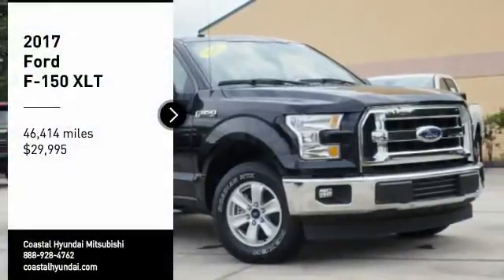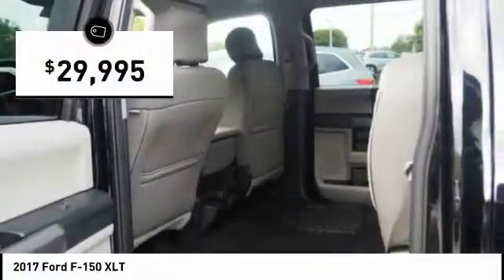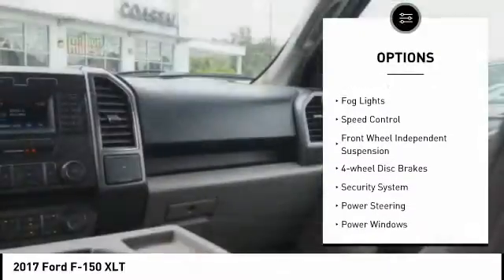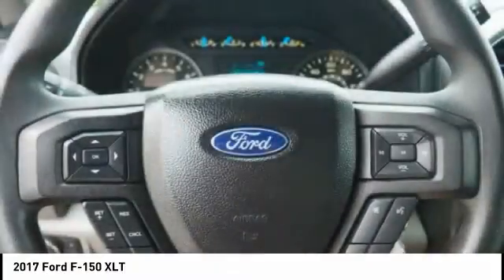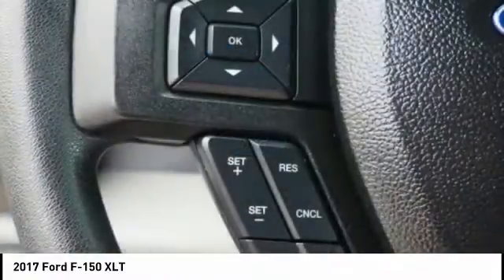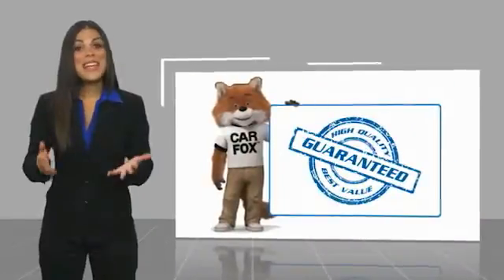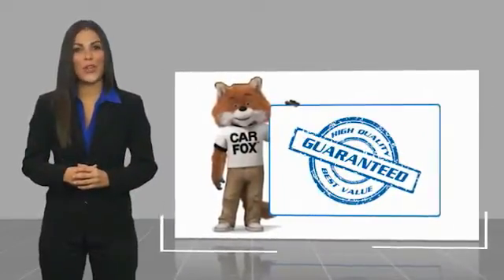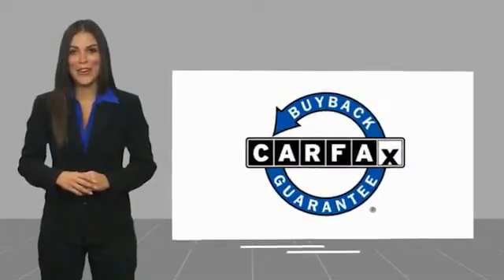2017 Ford F-150 Melbourne FL 98667A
2017 Ford F-150 XLT

This 2017 Ford F-150 XLT in features: RWD Clean CARFAX. Recent Arrival! Odometer is 6282 miles below market average!  Awards: * 2017 KBB.com Brand Image Awards * 2017 KBB.com 10 Most Awarded Brands Visit our virtual showroom 24/7 @